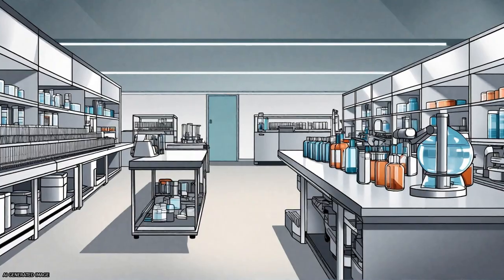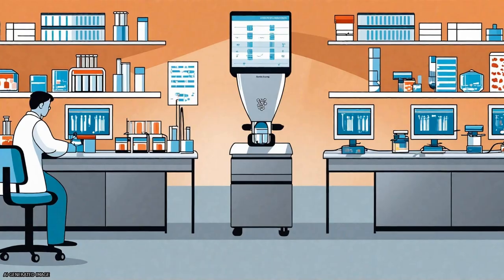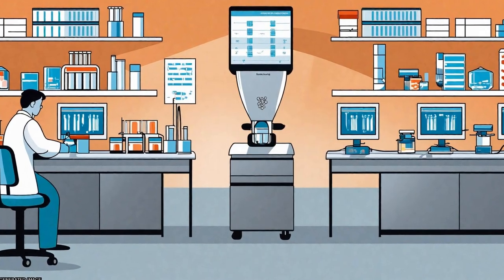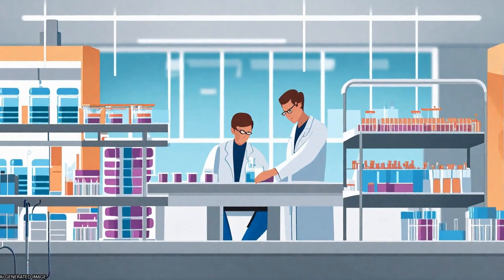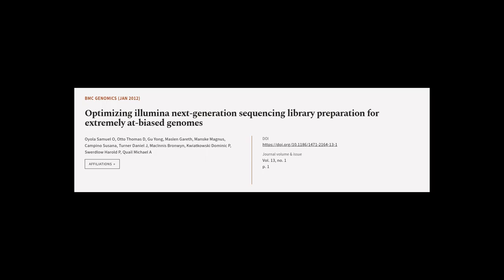Optimizing illumina next-generation sequencing library preparation for extremely at-b... | RTCL.TV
### Keywords ###

### Article Attribution ###
Title: Optimizing illumina next-generation sequencing library preparation for extremely at-biased genomes
Authors: Oyola Samuel O, Otto Thomas D, Gu Yong, Maslen Gareth, Manske Magnus, Campino Susana, Turner Daniel J, MacInnis Bronwyn, Kwiatkowski Dominic P, Swerdlow Harold P ,and Quail Michael A
Publisher: BMC
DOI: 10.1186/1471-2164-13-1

### Video Timestamps ###
0:00:00 - Summary
0:01:02 - Title
0:01:09 - Tail
0:01:13 - End